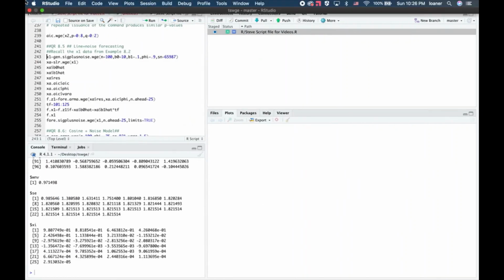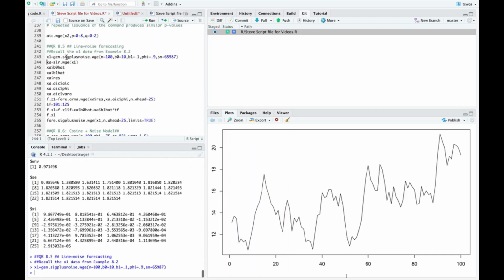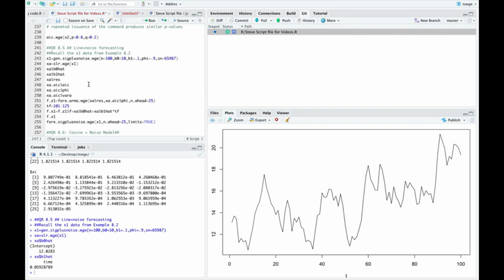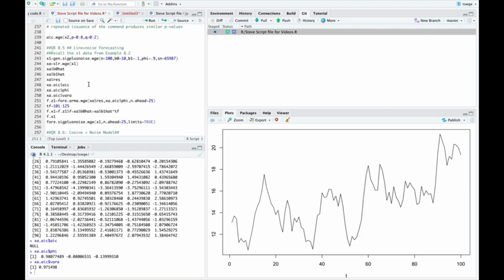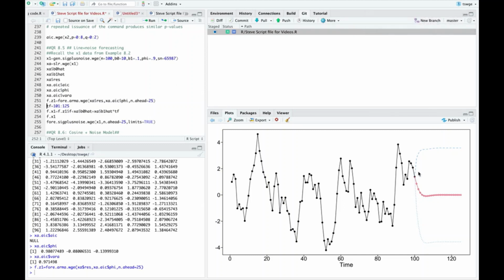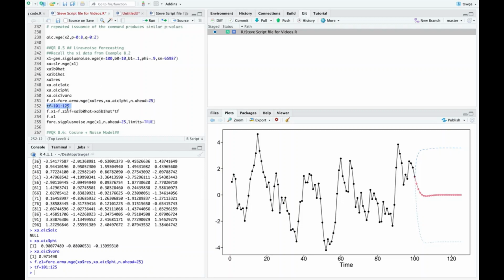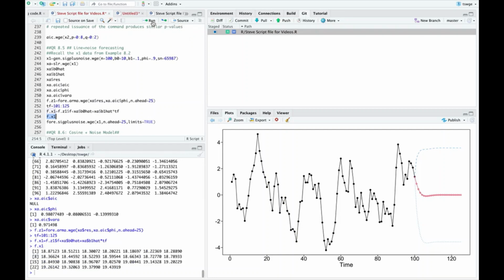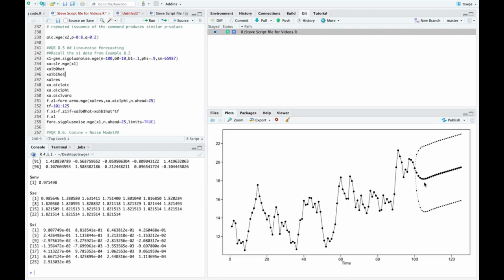Forecasting with a Line+Noise Time Series Regression Model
This is the video associated with QR code QR8.5 in Chapter 8 of Time Series for Data Science: Analysis and Forecasting by Woodward, Sadler, and Robertson. This book contains over 80 videos, of which this is one.  In this video Dr. Robertson shows how to use the line+noise time series regression model for forecasting.